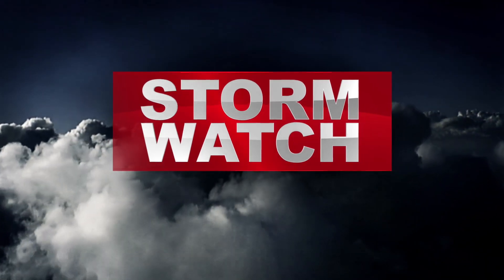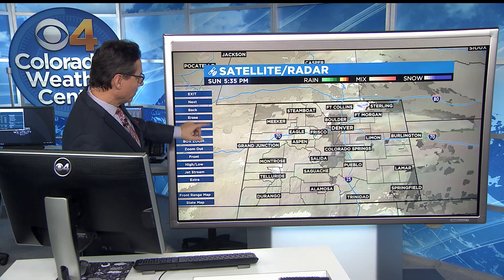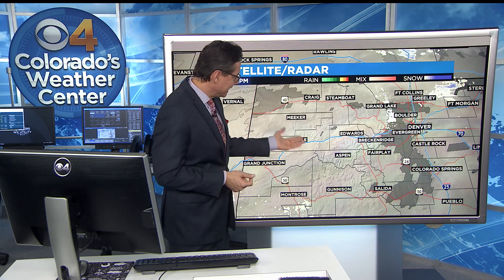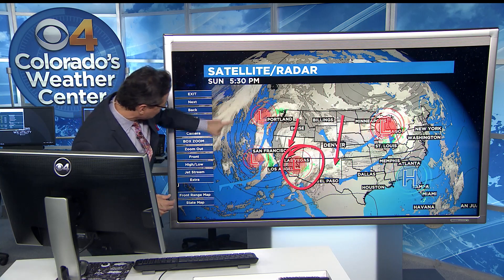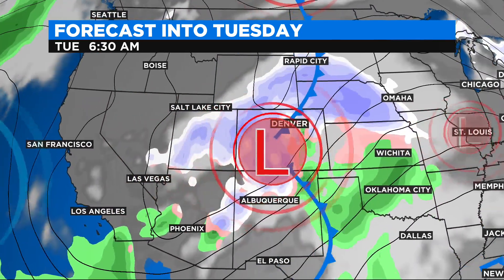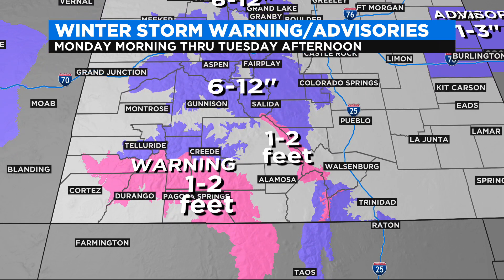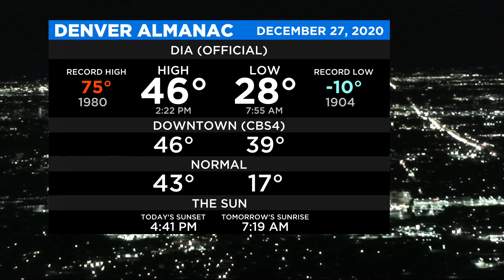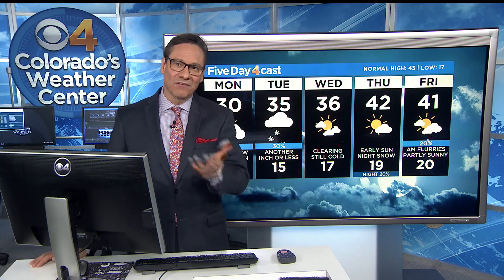Last Denver December Snow Is On The Way